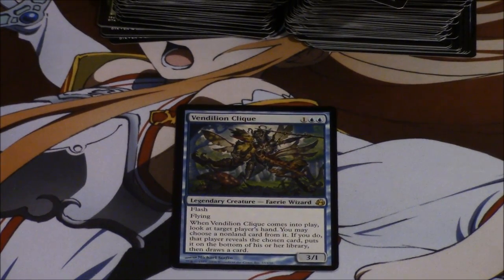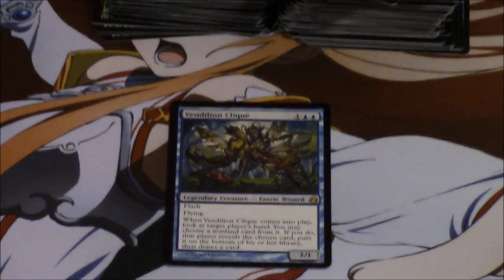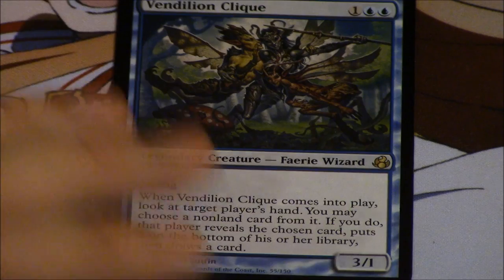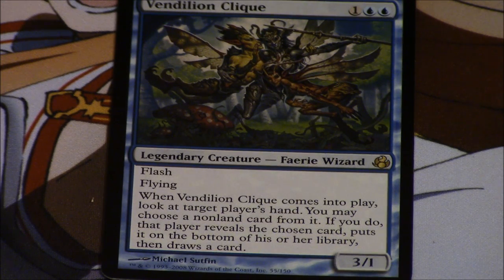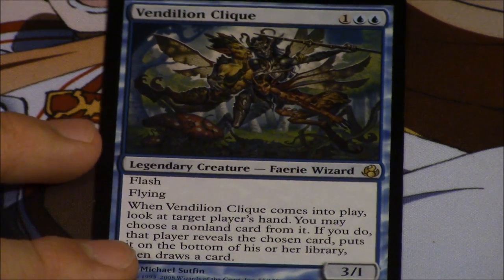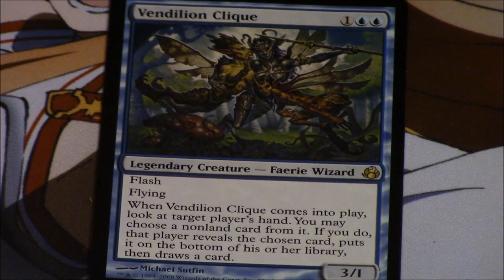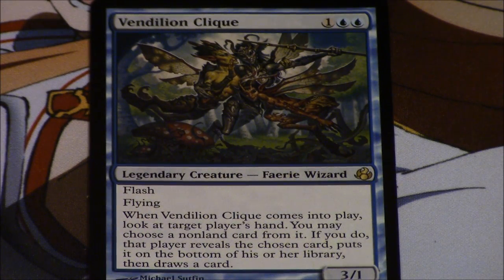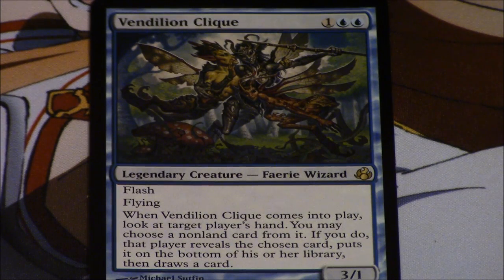$70? Vendilion Clique, Modern Masters 2015